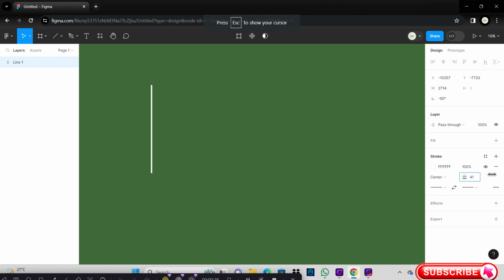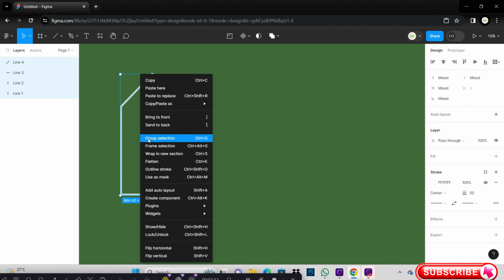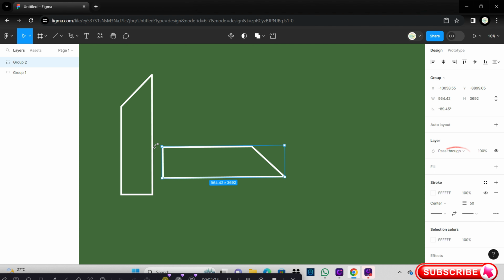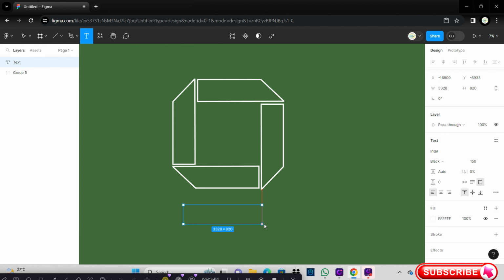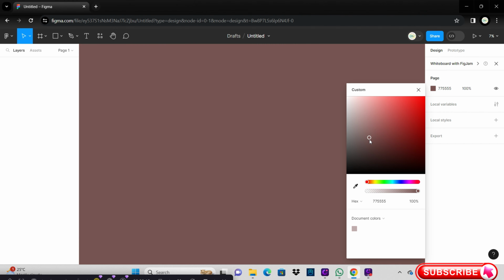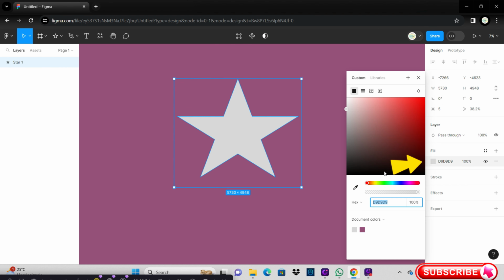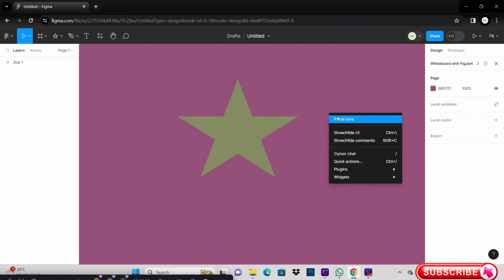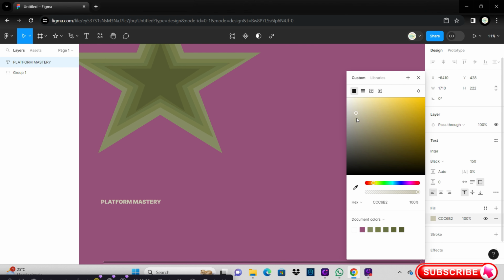How to Make Logo in Figma: Figma 101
Unlock your logo design potential with our tutorial "How to Make Logo in Figma" on Platform Mastery. In just 1-3 minutes, master the art of creating professional logos using Figma's intuitive design tools.